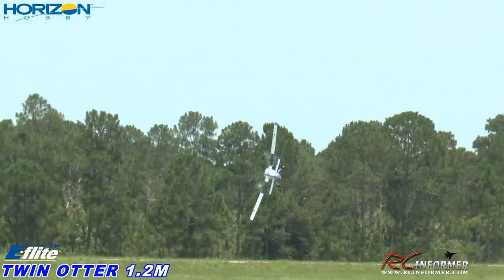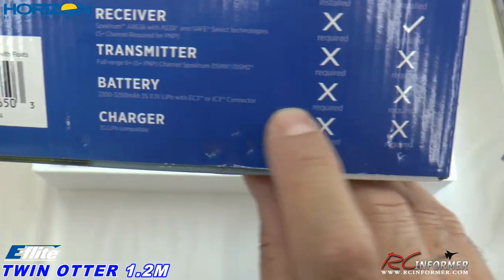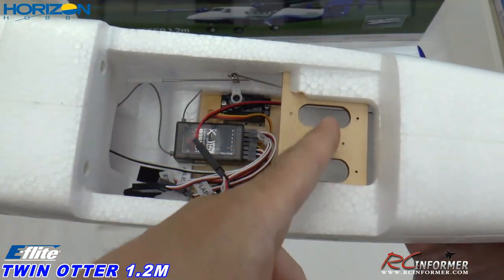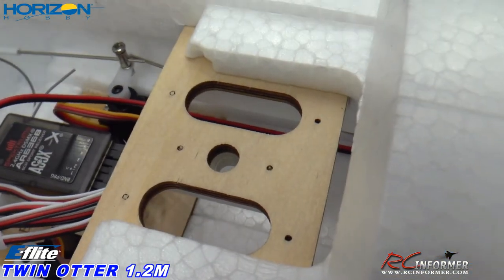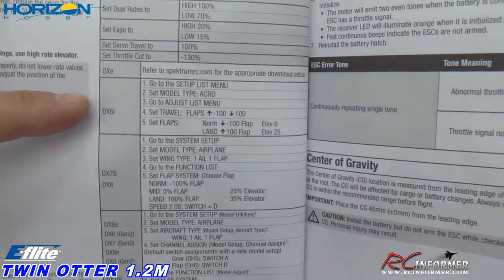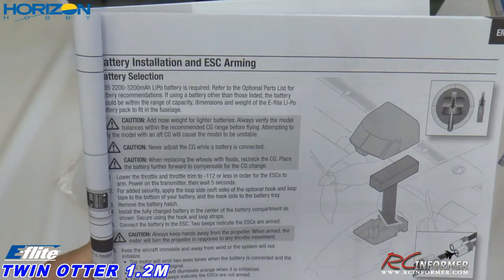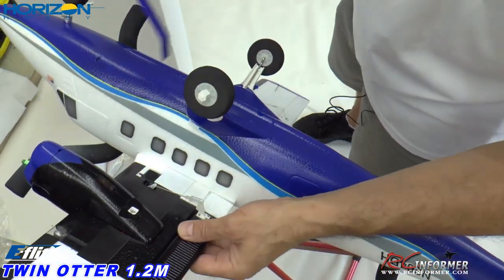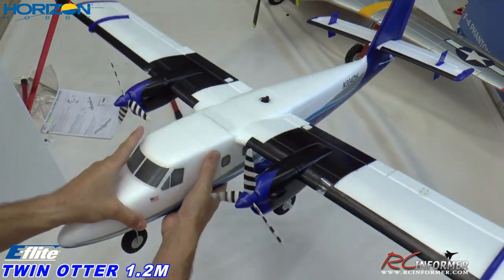E-flite Twin Otter 1.2m Unbox, Assembly & Setup By: RCINFORMER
▼Get Your E-flite Twin Otter 1.2m BNF Basic with AS3X and SAFE Select here▼

Clicking on and purchasing from our links supports RCINFORMER!

*** Table of Contents and Hyperlinks to Chapters***
-Unboxing► 2:44
-Specifications► 3:38
-Parts Review► 7:25
-Instructions review► 19:50
***Assembly start ***
-TAIL► 23:56
-LANDING GEAR► 25:32
-WING► 28:38
-TAIL FINS► 32:35
-PROPELLERS► 34:49
-FLOAT Assembly & Installation► 37:21
-BINDING► 43:11
-SAFE MODE SWITCH DESIGNATION► 46:52
-TRANSMITTER SETUP► 48:05
-ADDITIONAL INSTRUCTION ITEMS►  49:14
-BATTERY FLOOR► 51:33
-CONCLUSION► 53:19

               Assembles with 13 SCREWS & you're flying the E-flite Twin Otter BNF.